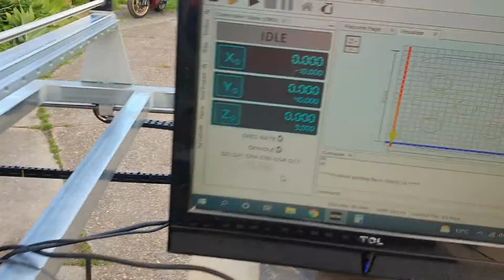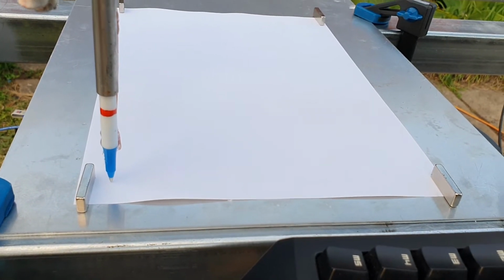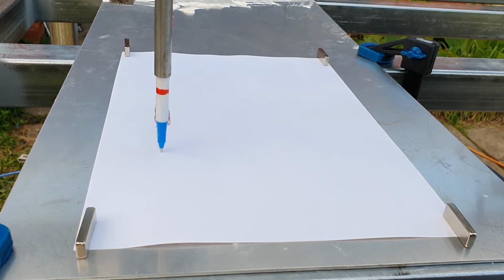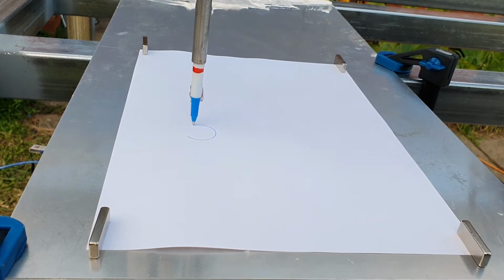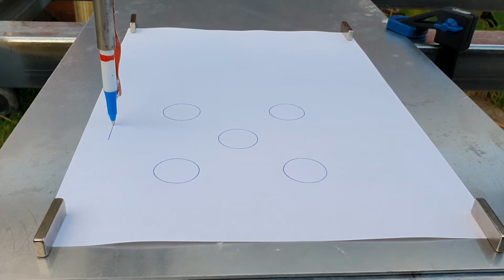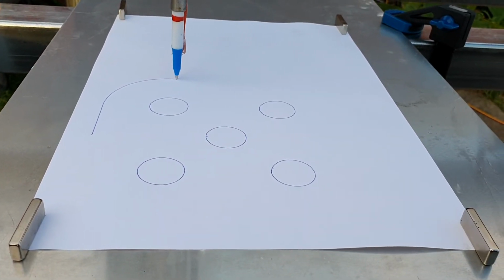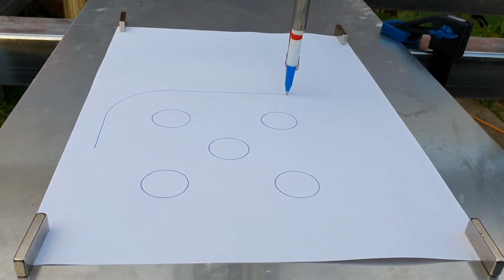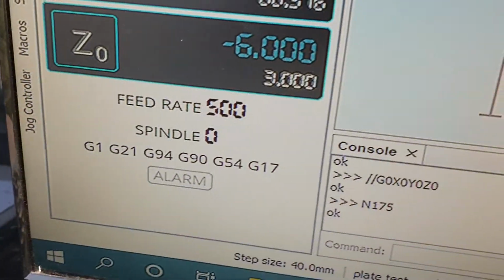Home Made CNC Plasma Cutter first test using PEN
so just finished the Z Axis and did a quick test and she worked first try woot woot.

Parts include;
Arduino UNO
1.9Nm Nema 23 Stepper motors (2.8A)
24V Power supply
DM542T Stepper driver
HGR20 linear rail
5V 1 channel Relay Module
4 Core sheilded wire

Software im using;
Fusion 360
Universal G-code sender